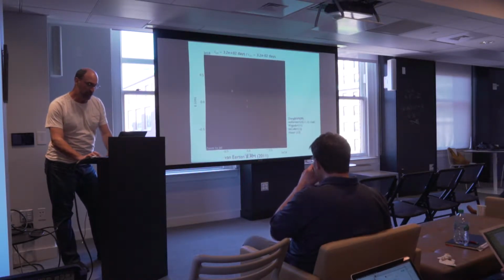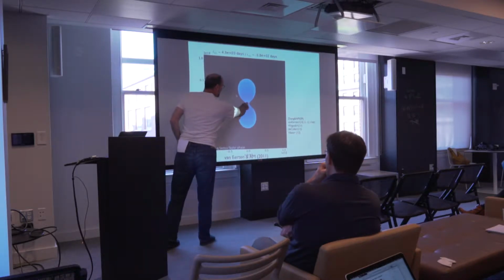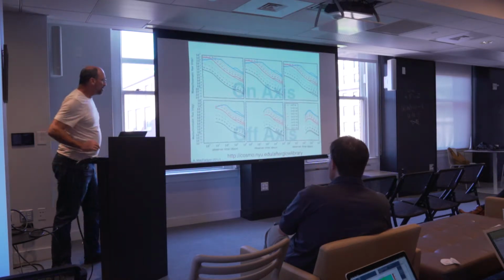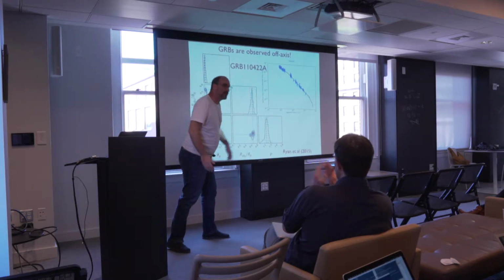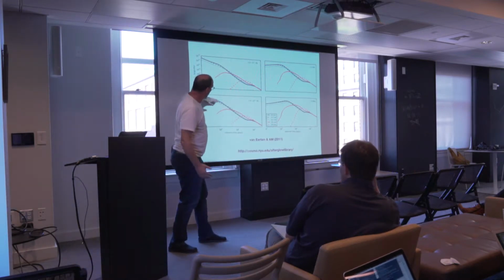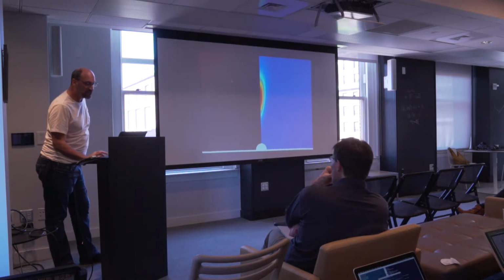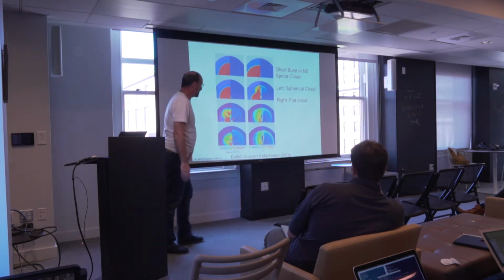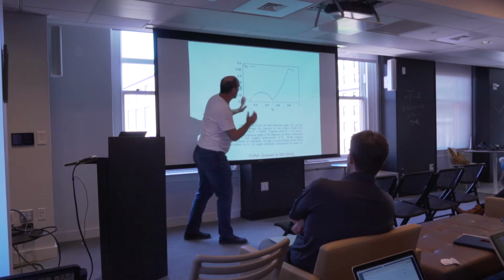04 - GRB Jets (A. MacFadyen, NYU)